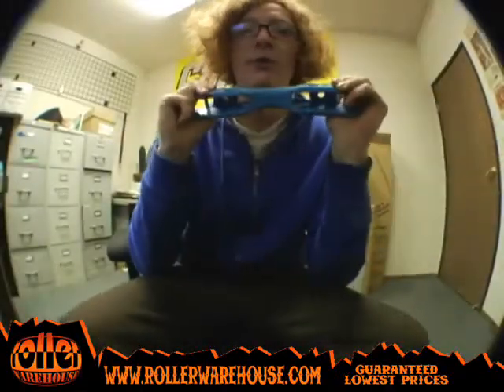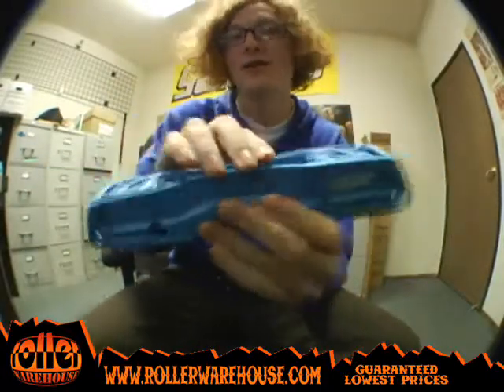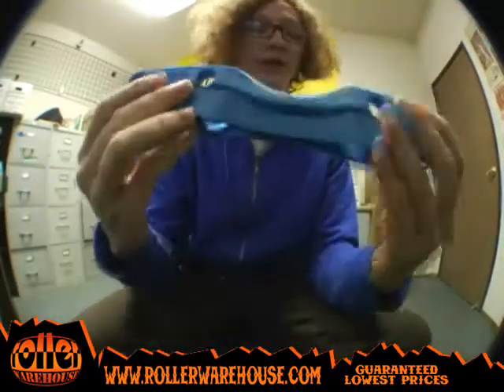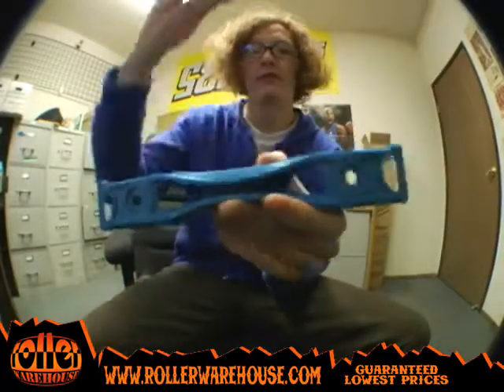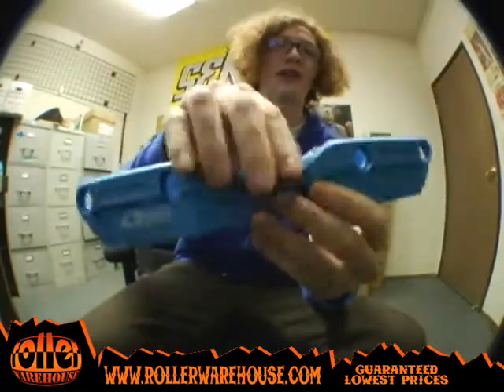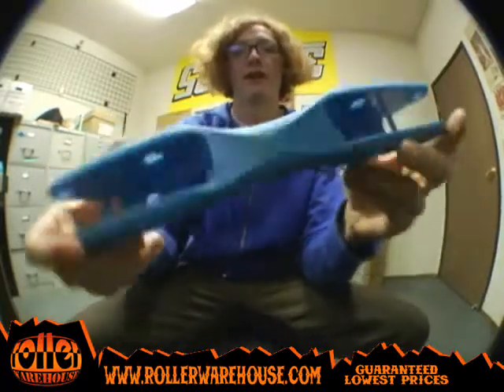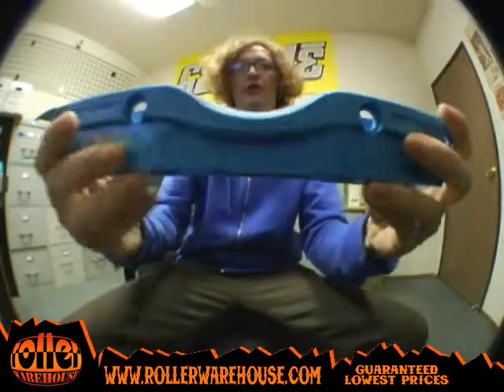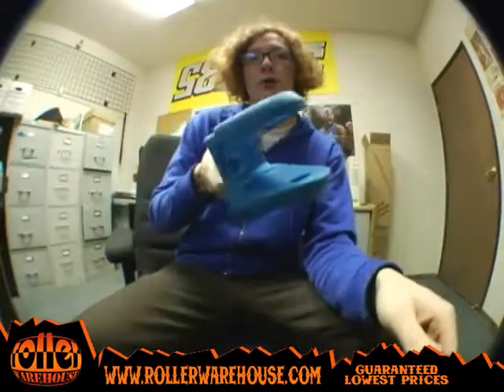Kizer 10 Slim Line Team Frames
David gives you an up-close look at the new Kizer 10 Slim Line Team Frames. Be sure to pick these up at rollerwarehouse.com